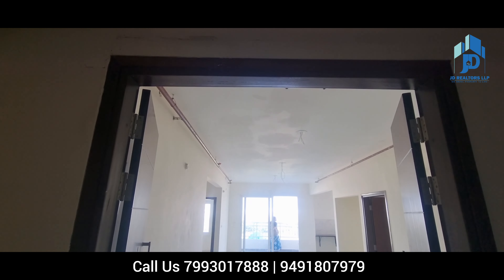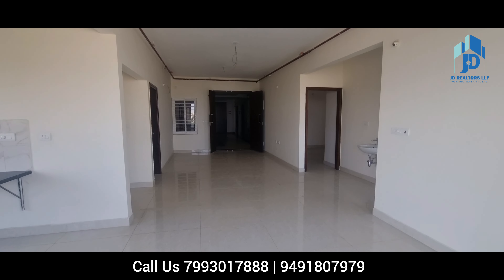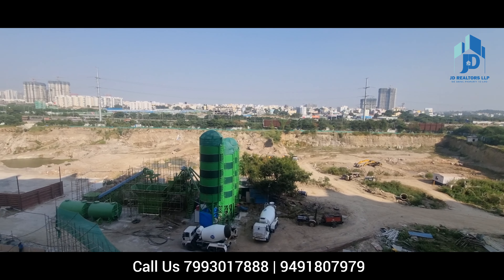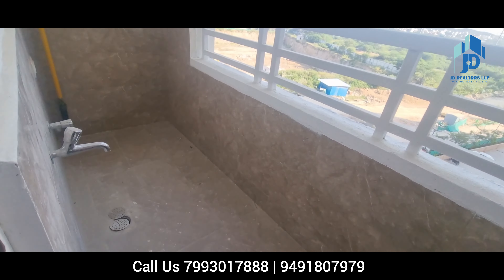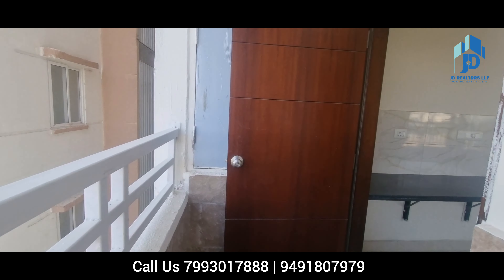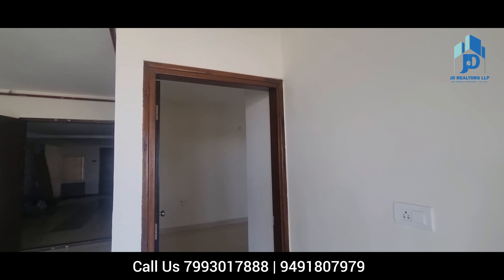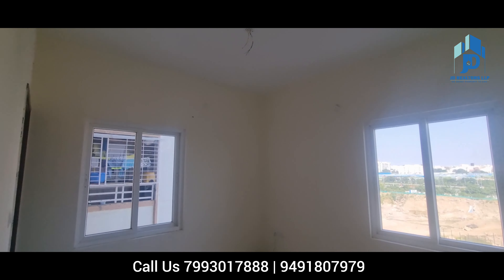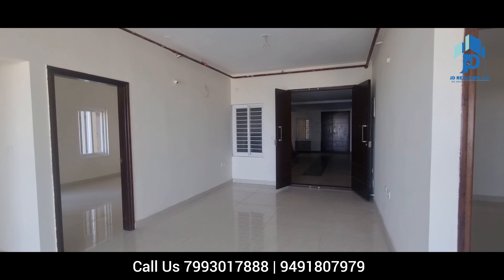1535 sft 3bhk for sale in gated community in Narsingi Hyderabad | NCC URBAN ONE | Price 1.45Cr*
1535 sft 3bhk for sale in gated community in Narsingi Hyderabad | NCC URBAN ONE | Price 1.45Cr* | West facing | Ready-to-Move 3bhk flat.